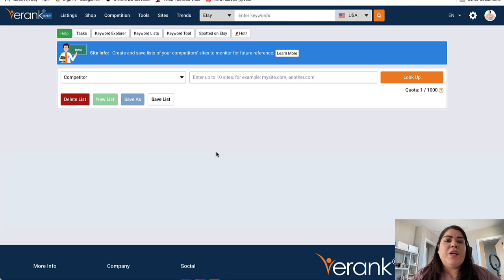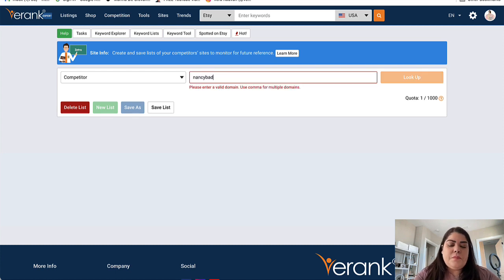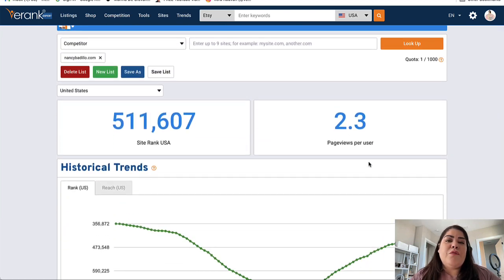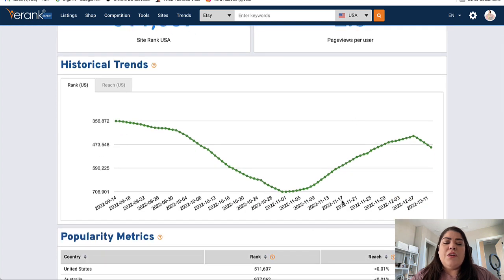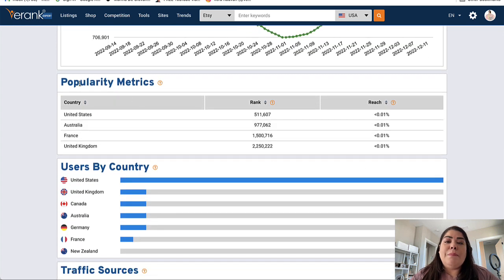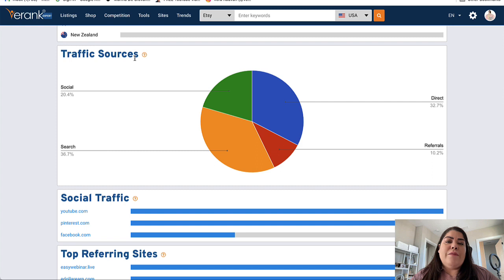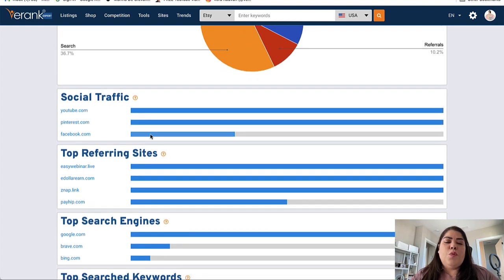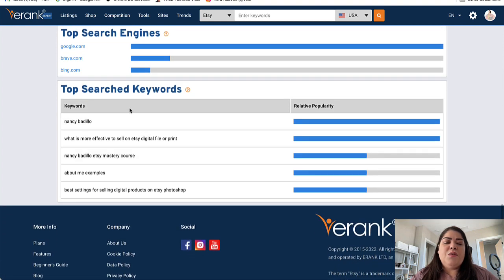Etsy Hacks Challenge | How Get Sales On Etsy | Increase Etsy Sales | Nancy Badillo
In this video, I share how to spy on competitors online brand.